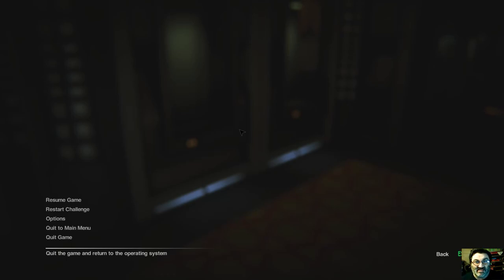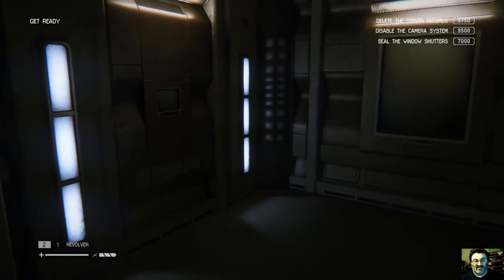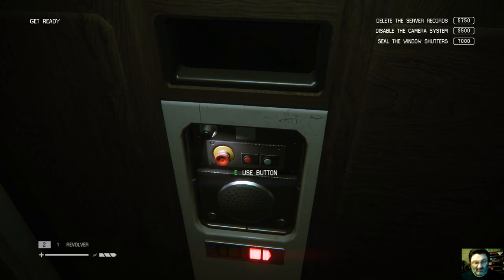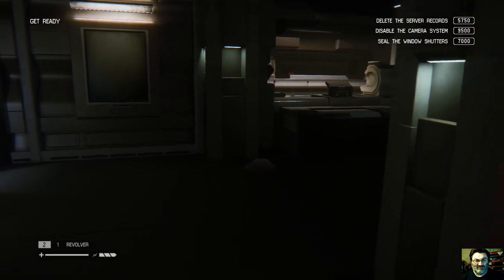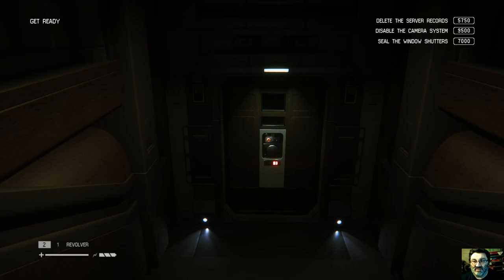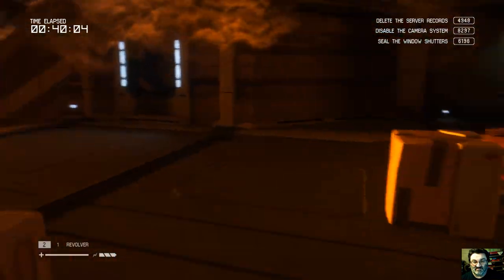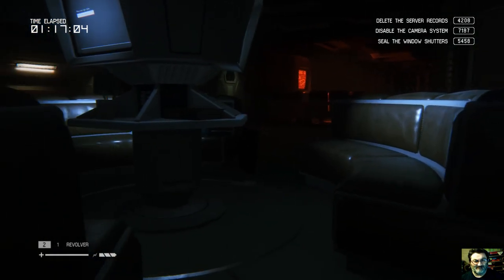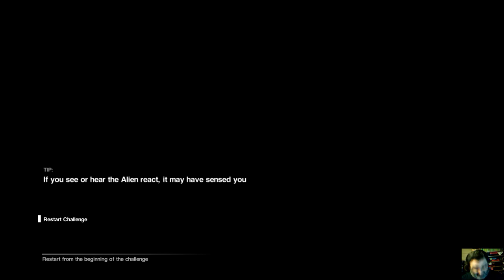Hamish plays Alien:Isolation [TEST]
*Apologies for poor sound, just using the webcam mic for this test*

See Hamish shite himself while playing a bit of the brilliant survival horror game based on the Alien movie / series.

This is in preparation for doing some longer game-play videos and maybe even live streams. I promise to set up the mic properly soon!